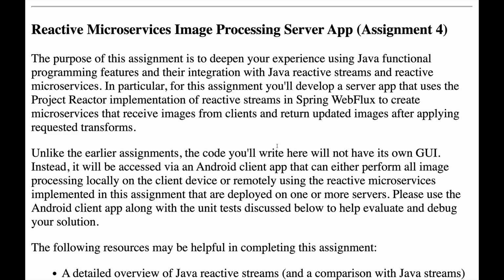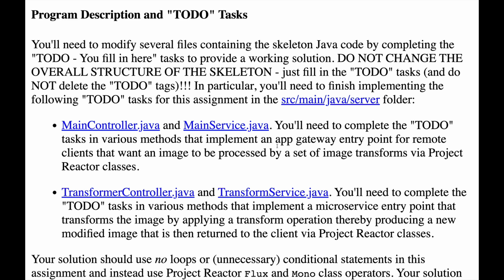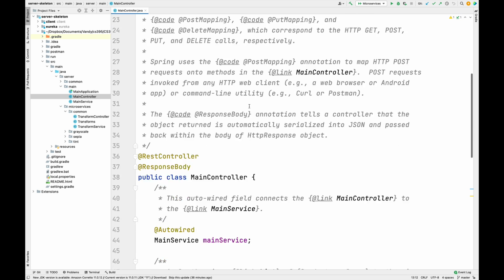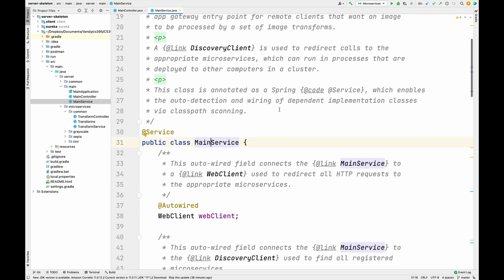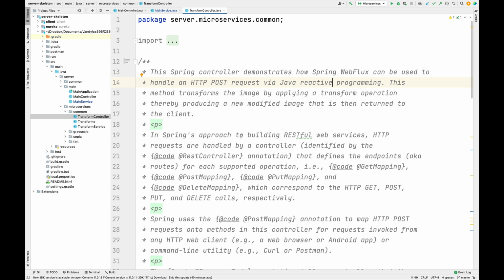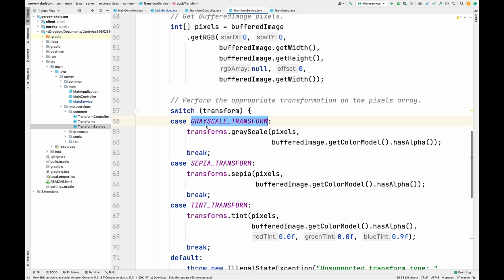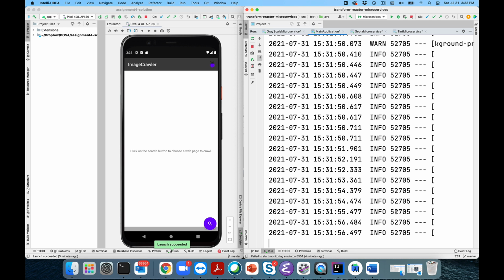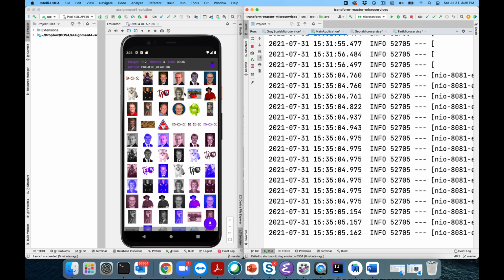Walkthough of Assignment 4 (Part 2)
This video walks through the specification, skeletons, unit tests, and integrated tests for part 2 of assignment 4, which develops a server app that uses the Project Reactor implementation of reactive streams in Spring WebFlux to create microservices that receive images from an Android client app and return updated images to the client app after applying requested transforms.